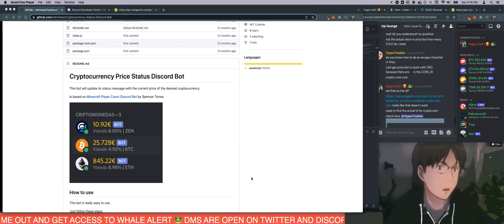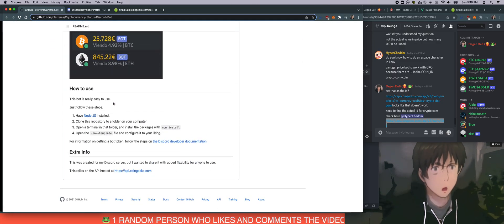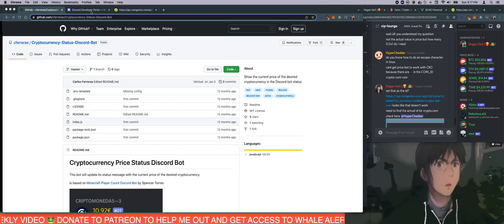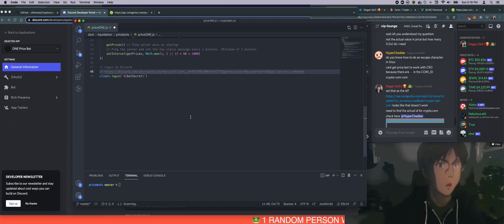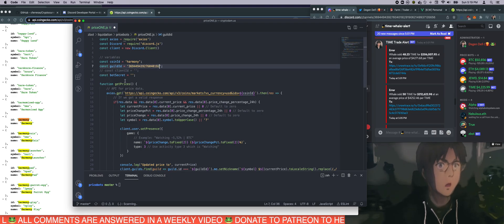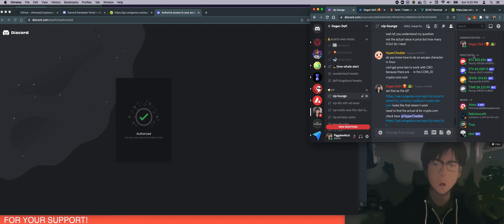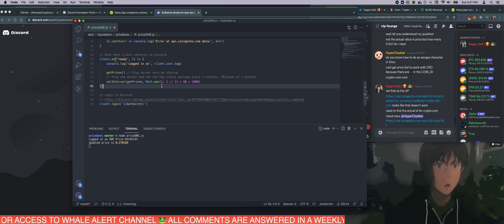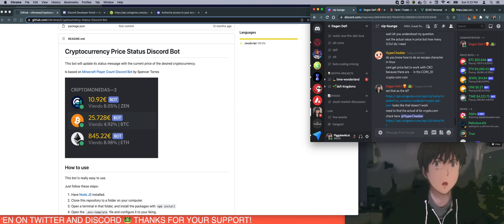BIG BRAIN STUFF: LET'S BUILD A DISCORD PRICE BOT (BEGINNER FRIENDLY)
ALL CRYPTO INVESTMENTS ARE RISKY AND VOLATILE.  All investment vehicles discussed in this video are opinions of my own, I am not a professional investment advisor, please do your own due diligence and I am not responsible for what you do with your money.

TradeIV: Investing app with real-time option sweeps and unusual options, news alerts, watchlists and trends